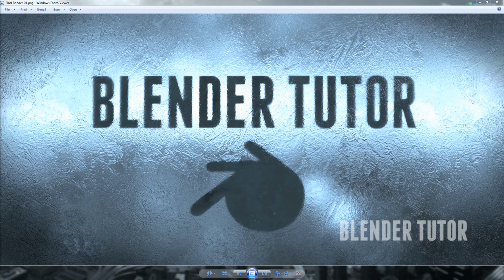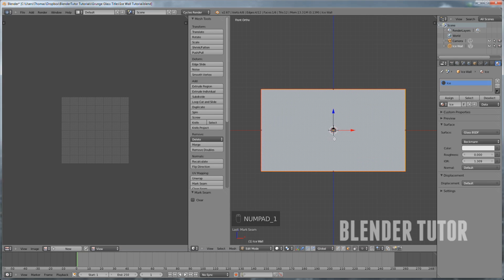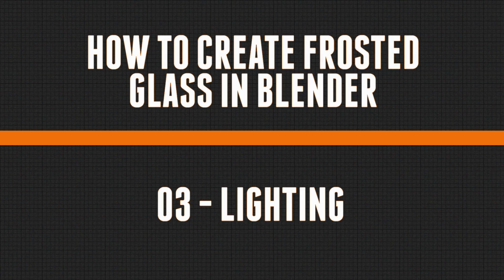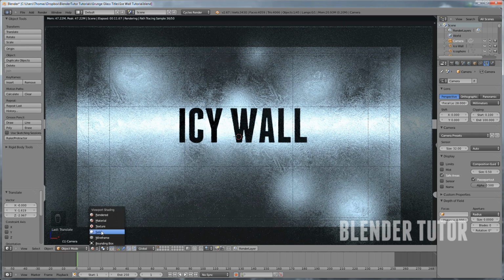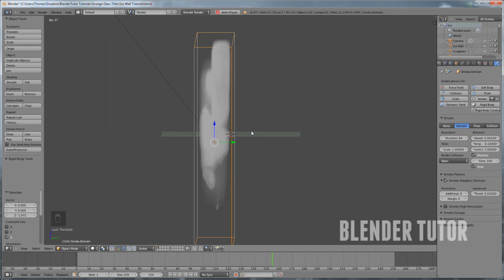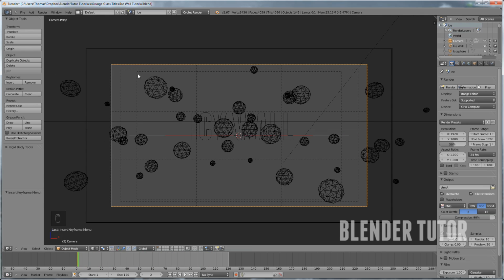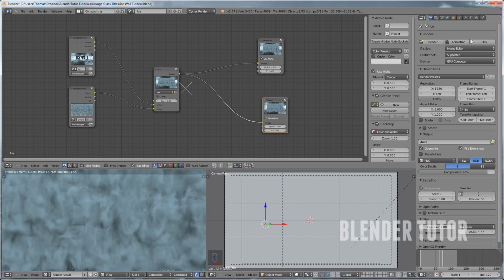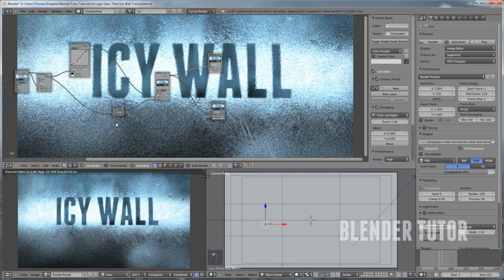How to Create a Frosted Glass Material in Blender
In this tutorial, we'll go over creating an easy to make Frosted Glass material. We'll also go over creating a fast and easy smoke simulation to add to the effect. We'll then finish off by compositing everything together to get our finished animation.

Jump to different sections!